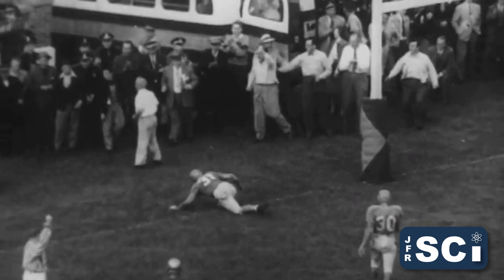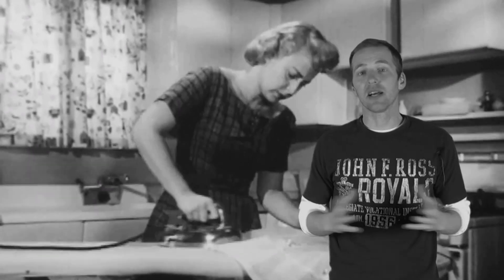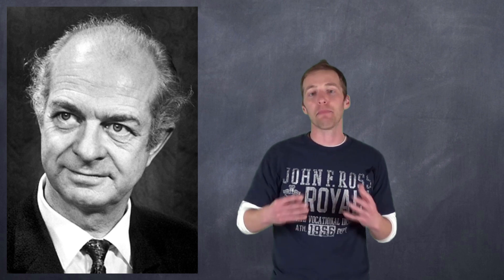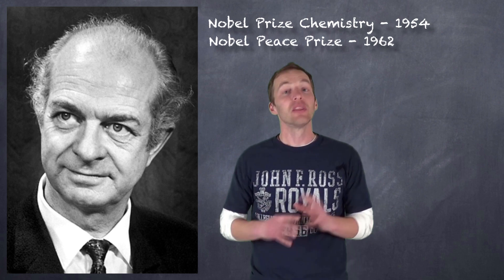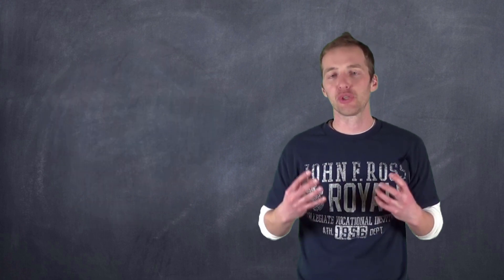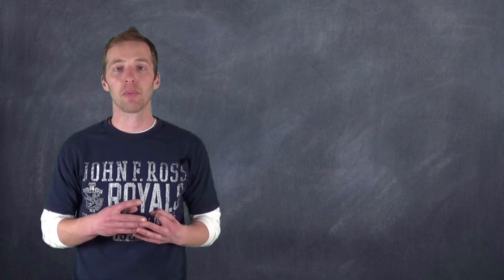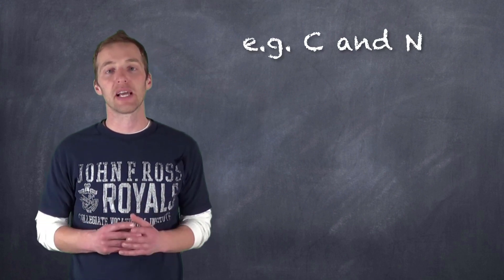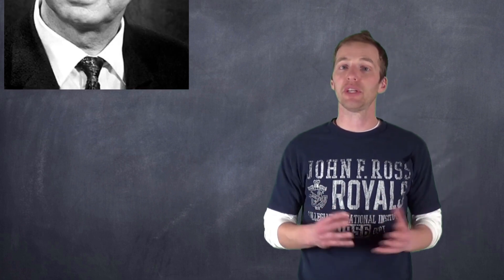Polar Covalent Bonds: Who was Linus Pauling?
Mr. Key introduces Linus Pauling and how his electronegativity values have lead to a better understanding of the bond. He also works through how EN calculations are used to determine the nature of the bond between two elements.